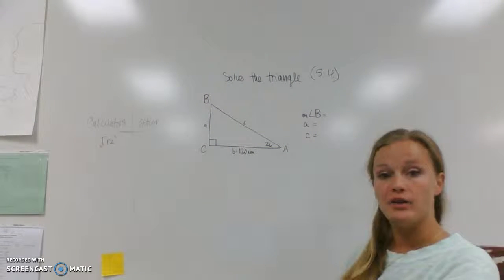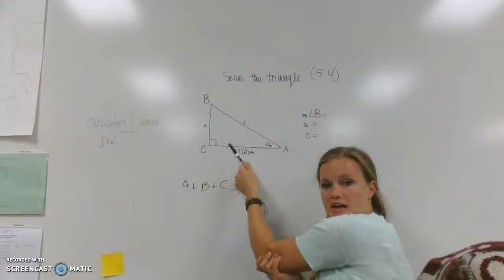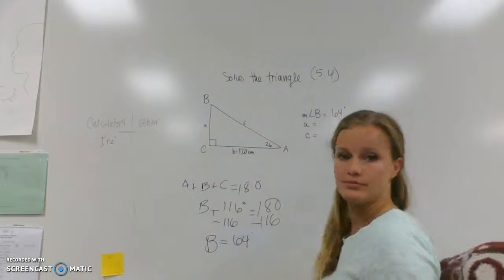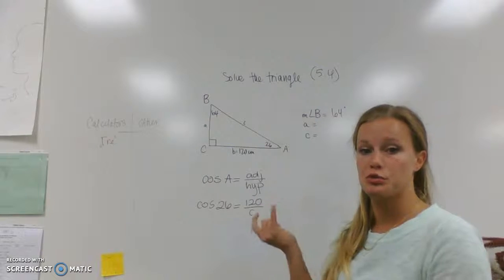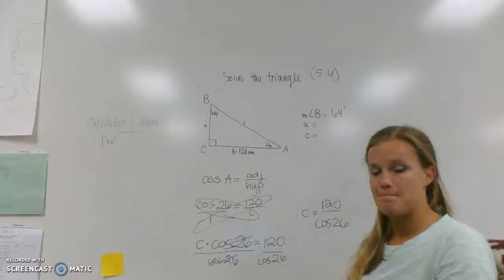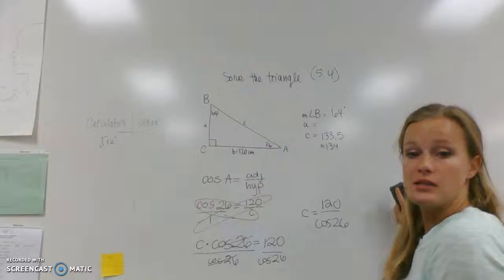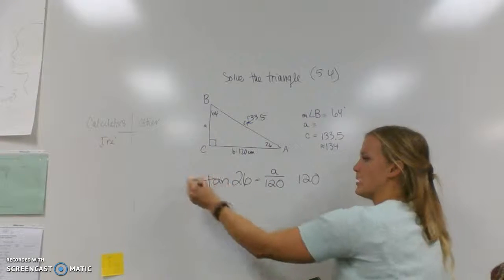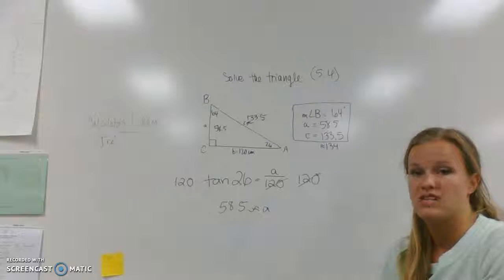Ch 5 Topic 6- Solving Triangles #1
Example #1 from in-class review PPT